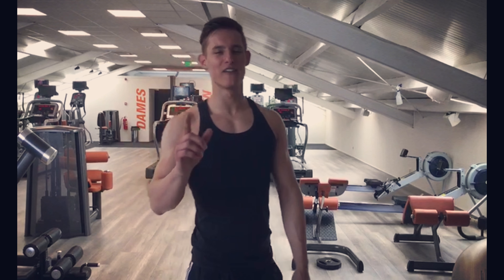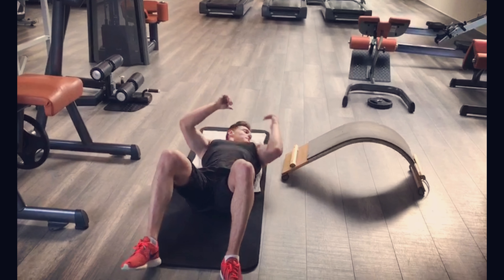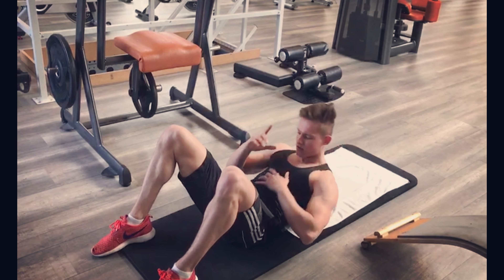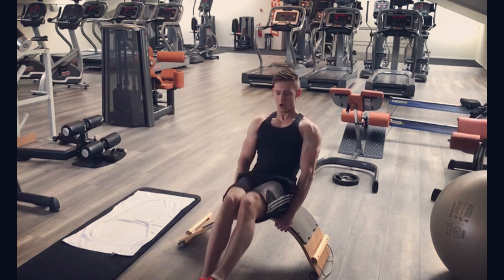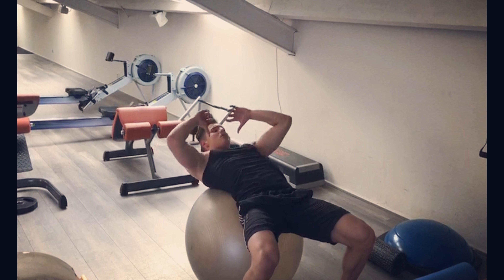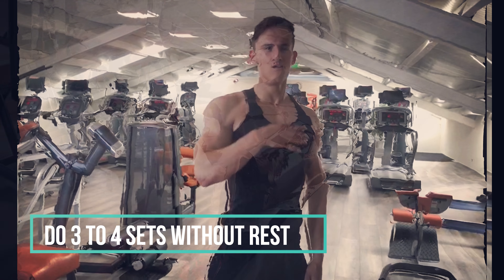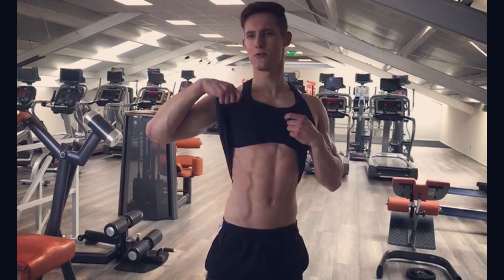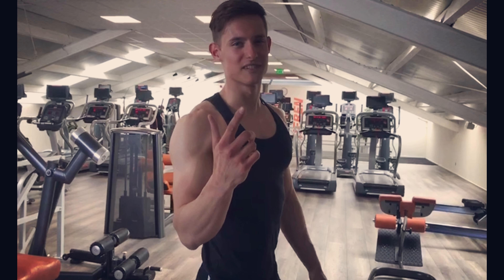MY FAVOURITE 6PACK ABS ROUTINE |DAAN KEMPEN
Hey guys!

Just a very quick abs workout, I always make sure to include in my workout split! this will get your core muscles burning!
Focus on using the abs and a long range of motion!
My editing isn't the best but there is a lot of GREAT content coming! Keep on giving 110%!